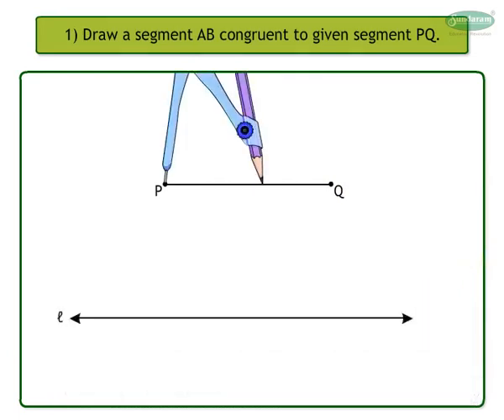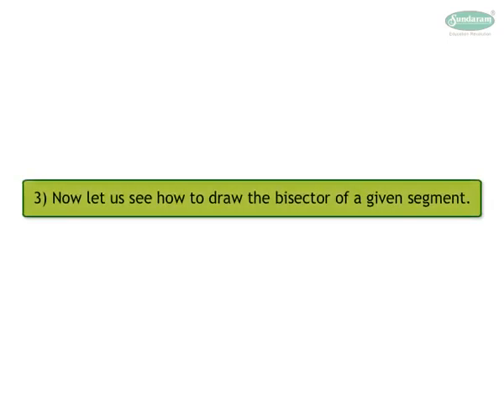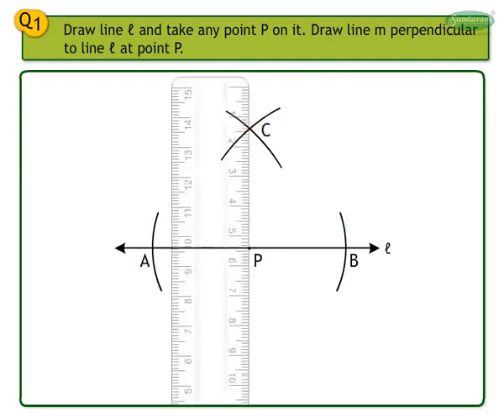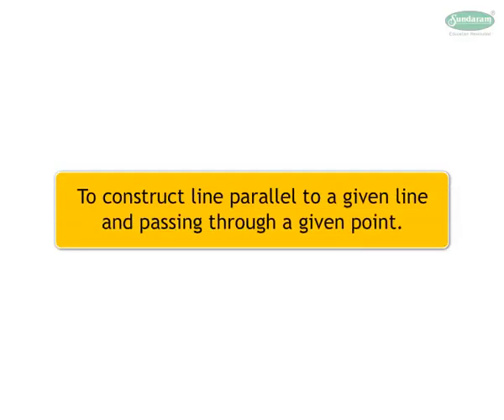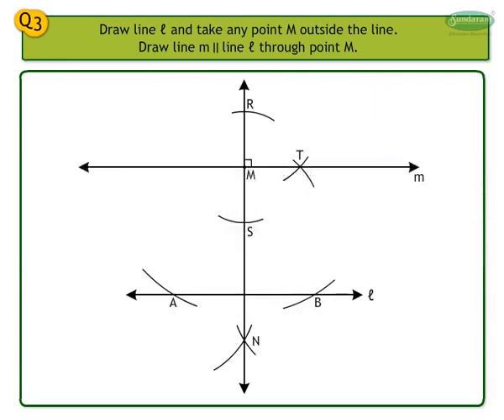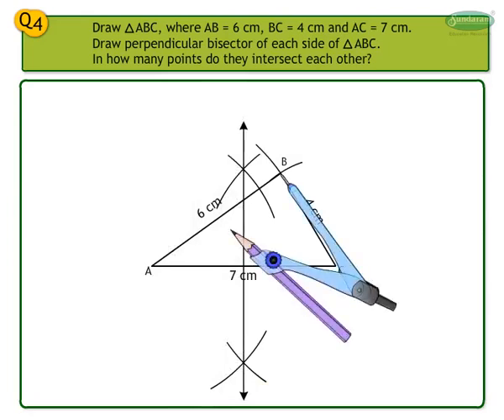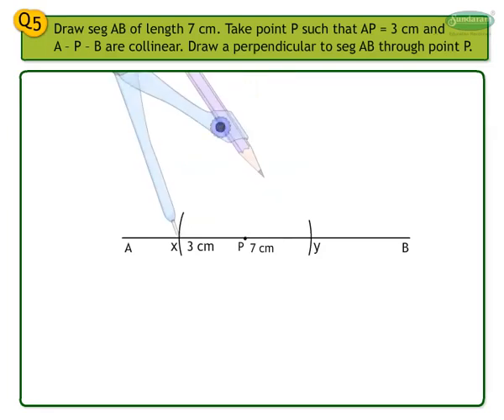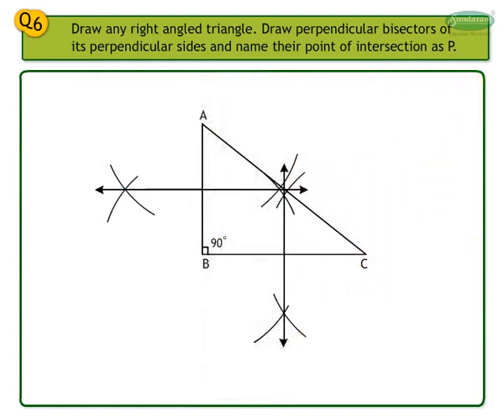Some basic Construction (Geometric constructions) : SundaramEclass Geometry concepts (9-10 grade)